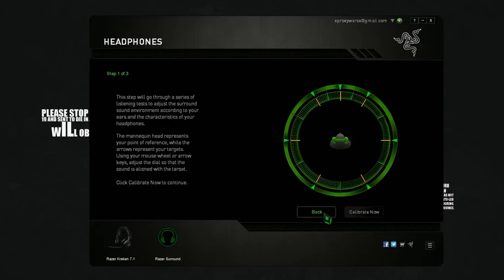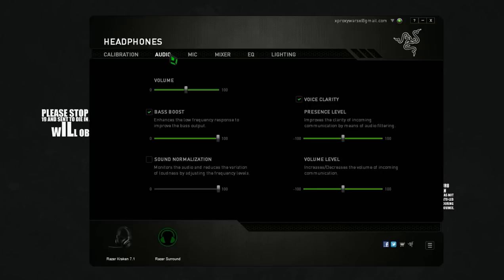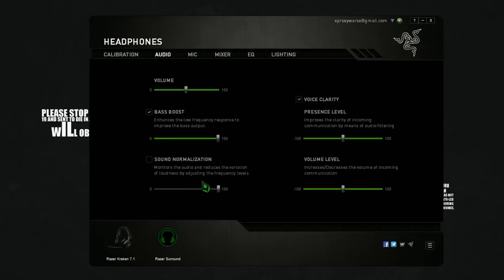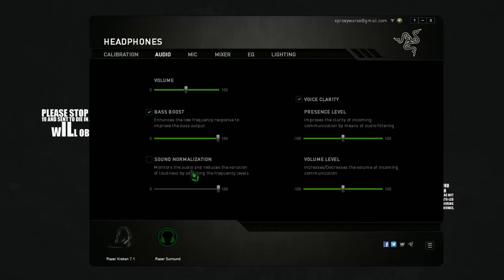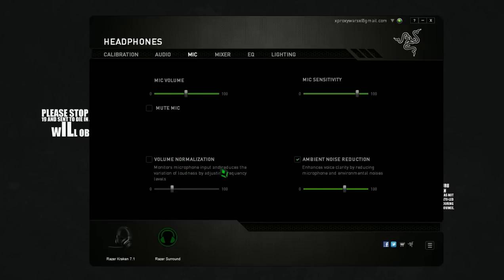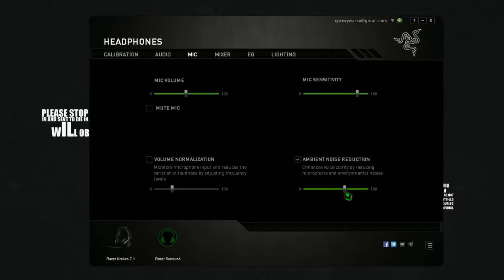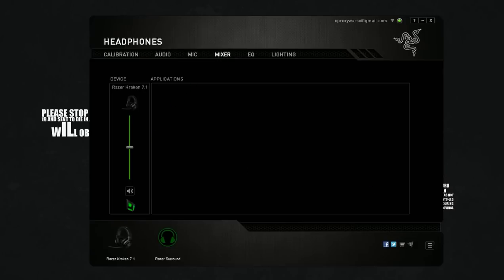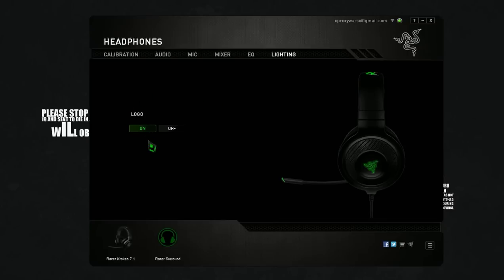Razer Kraken 7.1 Optimal Settings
Optimal Settings for the Razer Kraken 7.1
Mic Volume - 70
Mic Sensitivity - 70
Volume Normalization - 25
Ambient Noise Reduction - 15

Computer Gear
i5 3570k OC 4.ghZ
PNY Gtx 660 ti
Corsair CX600
Corsair Vengeance 1x8gb Dim
Asrock Z77 Pro4
NZXT Tempest 410 Elite
Cougar Vortex x2
Xigmatek Darknight II Stealth

Skype: Proxywars
Steam: Proxywars